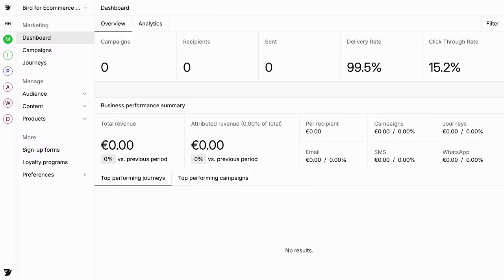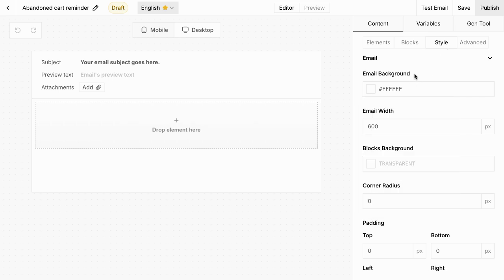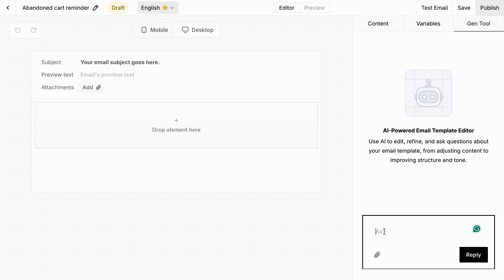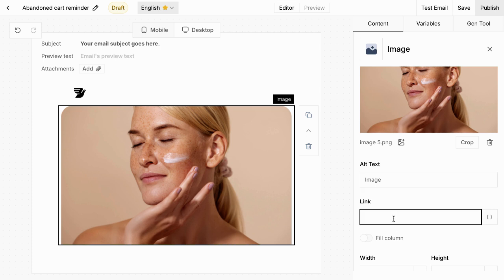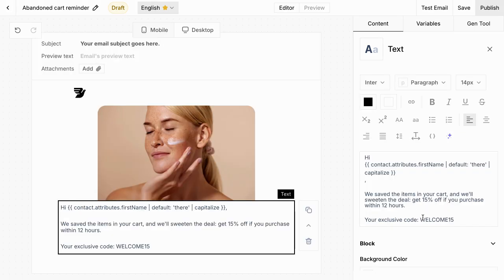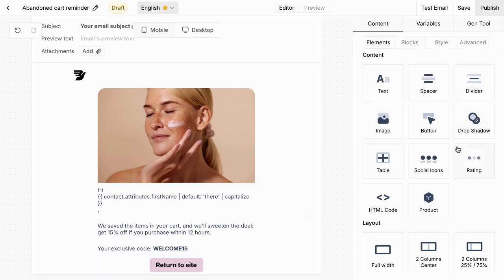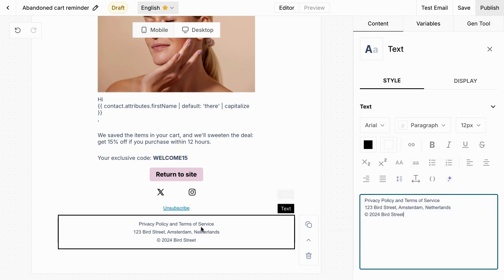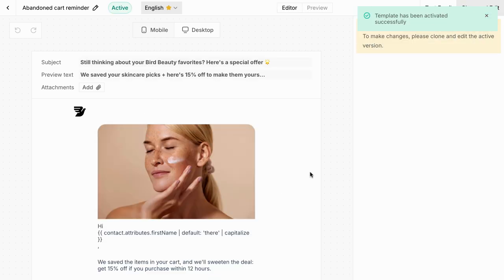Create an Email template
Learn how to create email templates in Bird. This guide shows you how to use the email editor, from accessing pre-built templates to customizing your own. Follow along to learn about styling, content blocks, images, adding variables, and testing your emails before publishing.